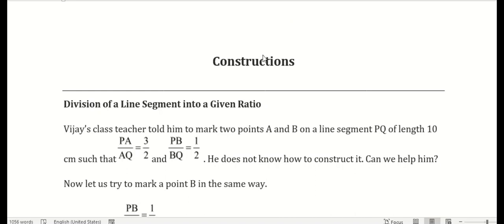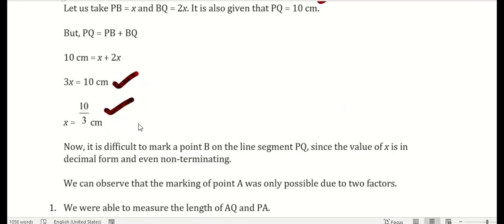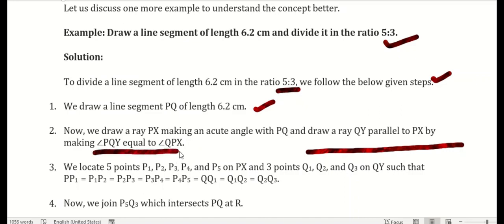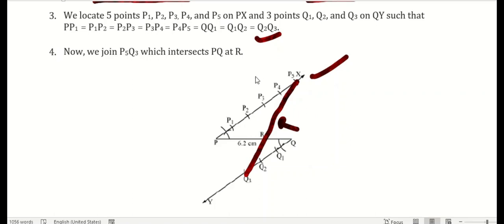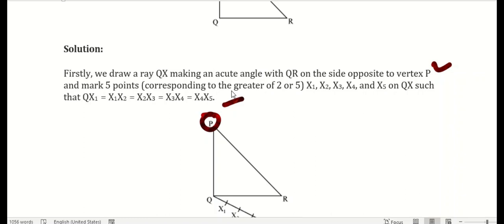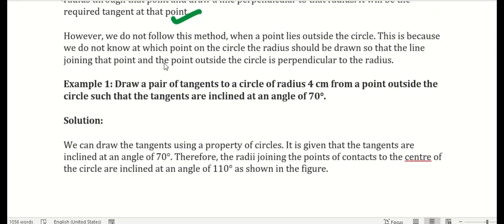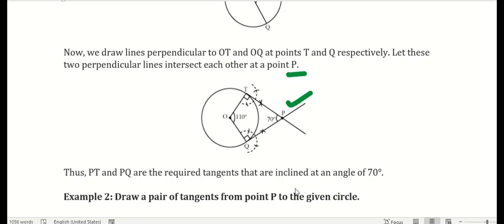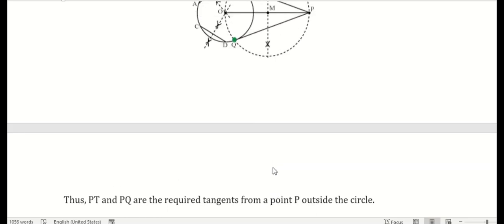Construction Ch 11 for 10th class | Points to be Important for revision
Welcome to SIKHEIN24
- your go-to destination for quality educational content! Join me, Dharmendra Kumar Mishra, an Educator, Facilitator, learning teacher ( , as I bring you engaging videos tailored for students from Class 6 to Class 12 AND SO ON.
Expect MCQs, Saksham Sessions, Udaan, and specialized content for competitive
exams like Any entrance Exam and other essential tests.
together!